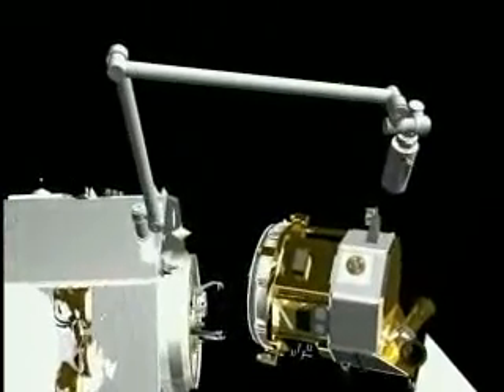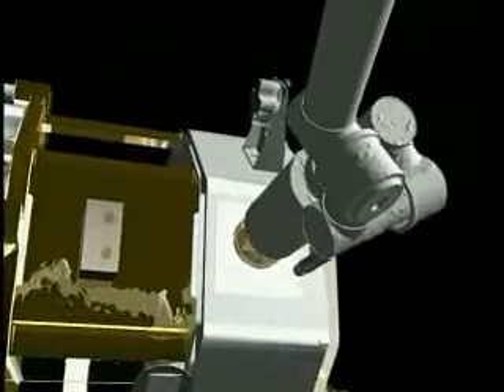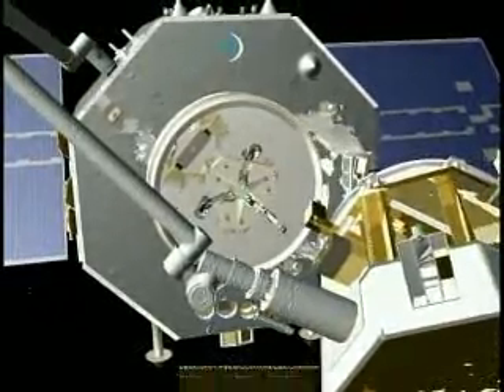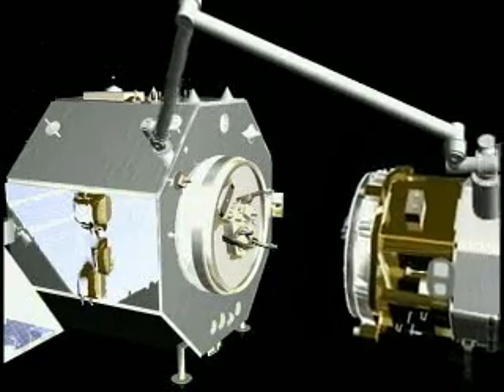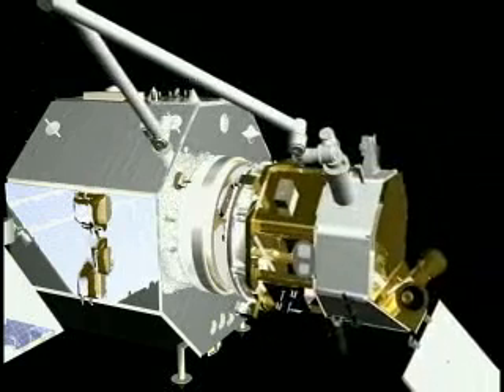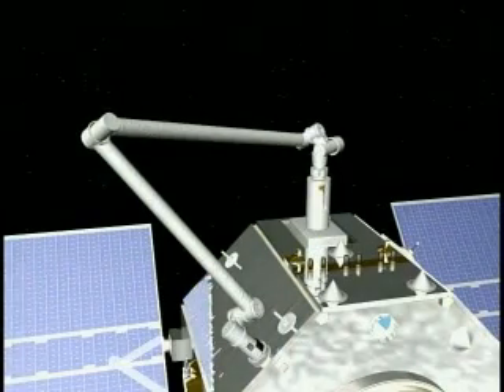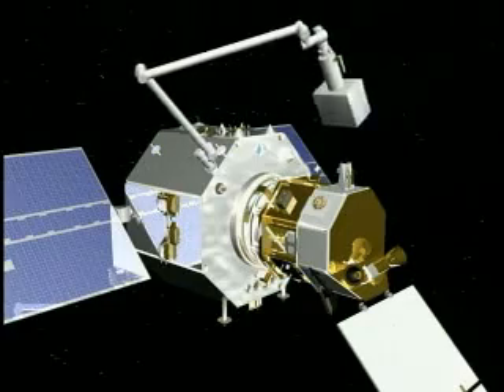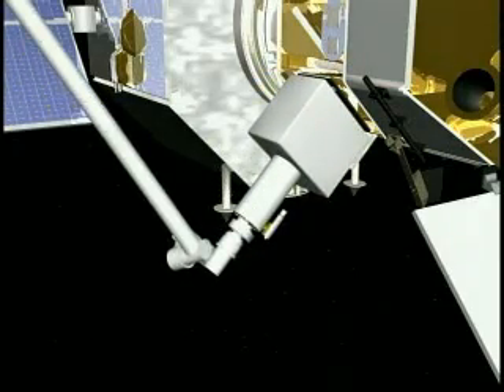'Mechanic' satellite suffers guidance system glitch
This video (3.1 MB, .wmv) shows the planned automated docking process, as well as the robotic arm taking an element off ASTRO and attaching it to NextSat.

Courtesy of DARPA